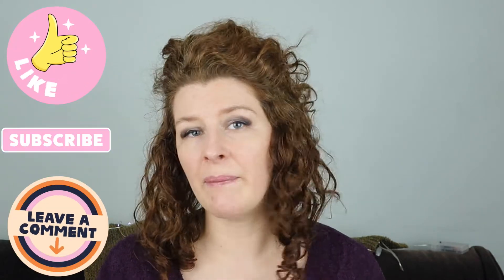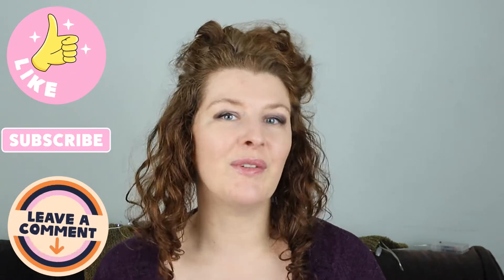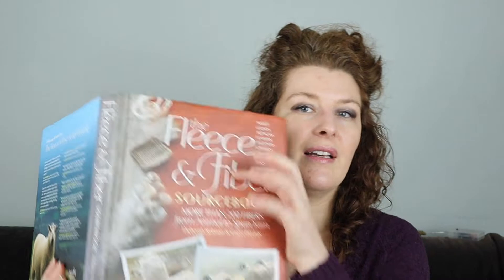Montadale: Good for Longdraw Spinning? Fiber Talk Episode 16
Fiber Talk: Montadale wool

In this video, I talk about this bouncy wool which has characteristics similar to polypay or Suffolk (though a little less poofy). It's a North American breed and a bit rare. It takes dye reasonably well, and it'll be soft enough against your skin for things like gloves and mittens, but it'll be durable too.

These videos are meant to highlight and inform, not fully educate about each wool type. The best education comes from a combination of factual and embodied learning. For all of the videos I post in this series, I have experience using the various wools, though my expertise will vary.